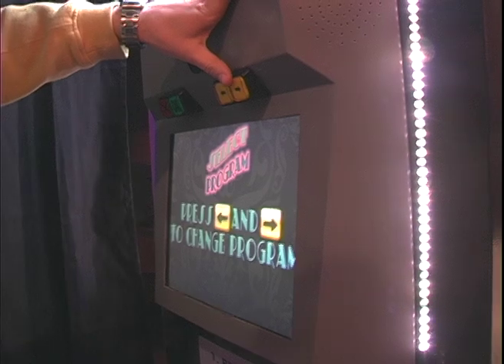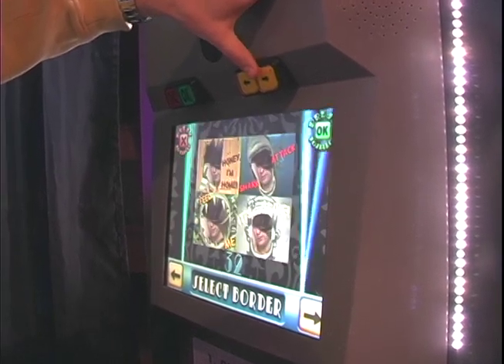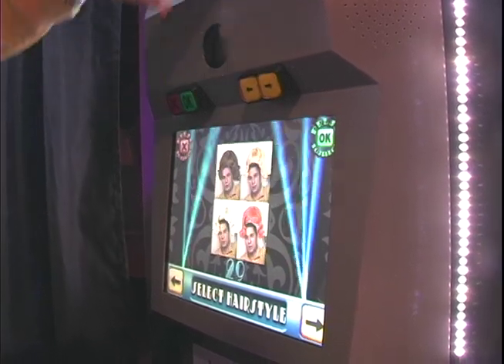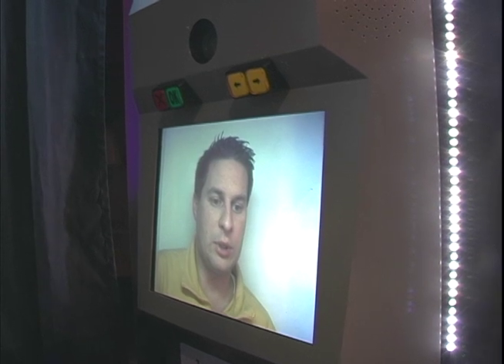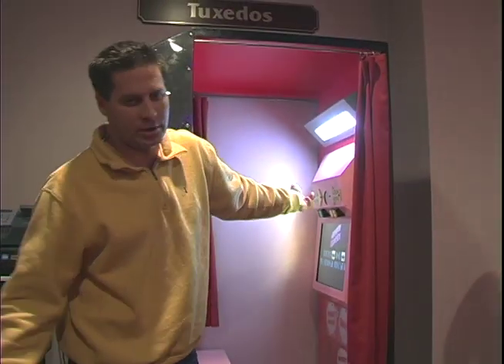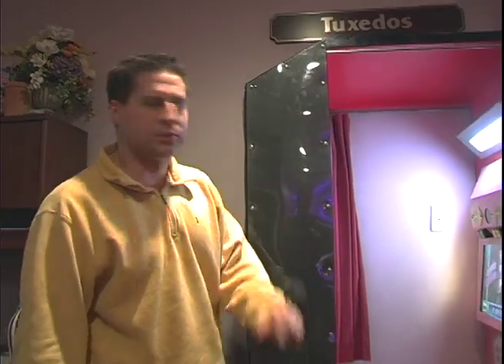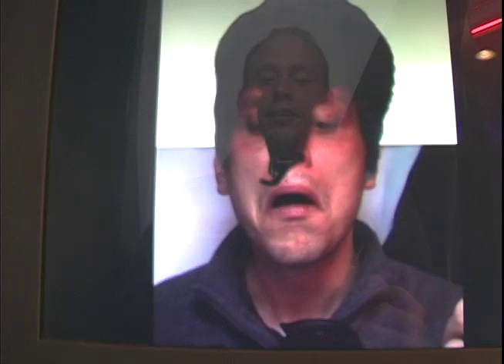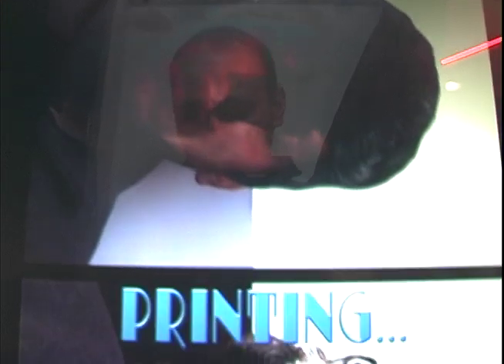Photo Booths NJ: Gemini Photo Booths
NJ DJs create a quick video of our photo booths. We own authentic Arcade Style photo booths.